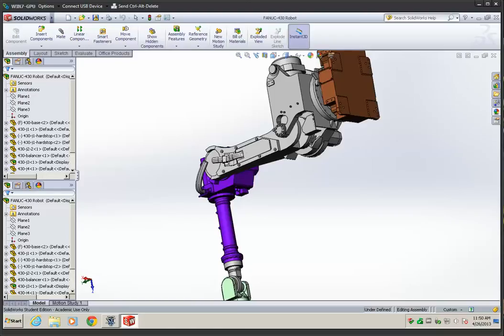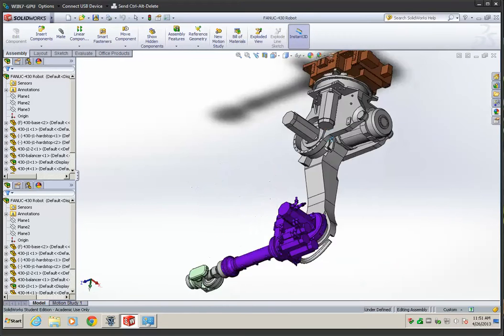NVIDIA GRID K2 on VMware View running Solidworks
UPDATE: As this is an experimental feature I learned a few tricks and made this perform better in an updated video.